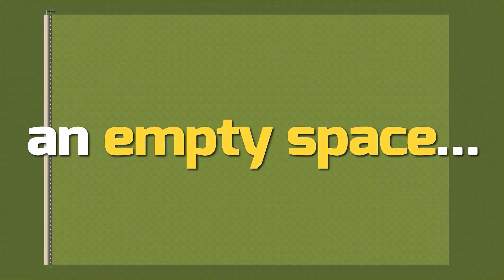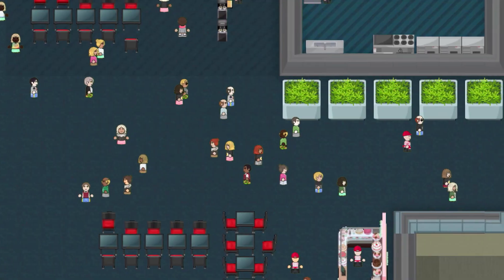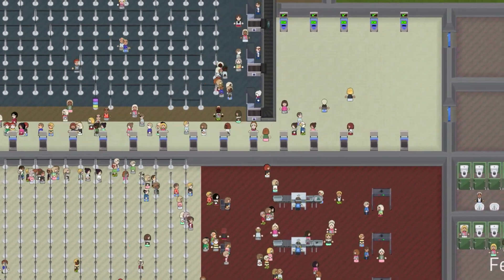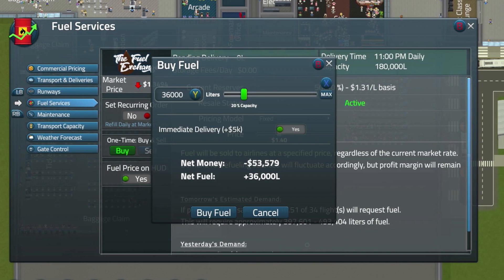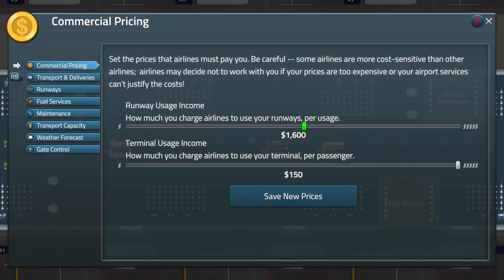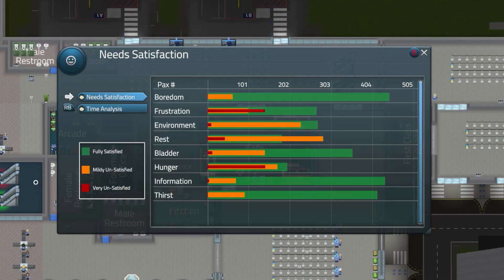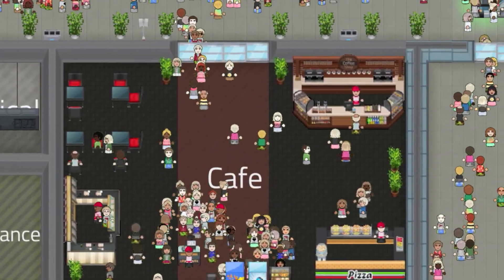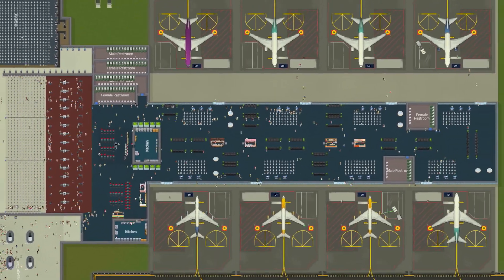SimAirport - Xbox Trailer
*Core Gameplay*
Career Mode & Sandbox Mode (unlimited funds)
16+ Aircraft, turboprop to a turbine. 15 Airlines with realistic high-quality textures.
15+ research items to obtain improved transit, reporting, expansion, and other capabilities

Simple & familiar controls for a smooth takeoff
The starter airport helps get aircraft landing & cash flowing almost immediately. Aim for profitability by scaling up, but remember more passengers, more problems! Getting 2,000 pax out is easy. Avoiding bottlenecks for 10k+ pax will likely require different tactics!